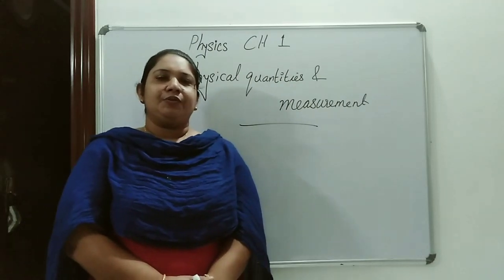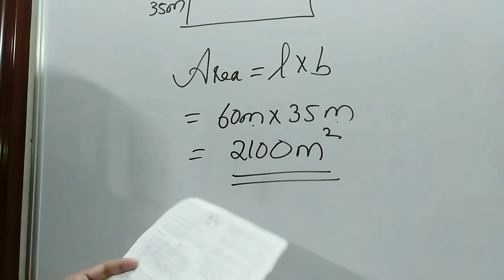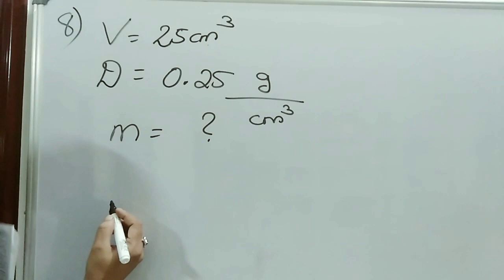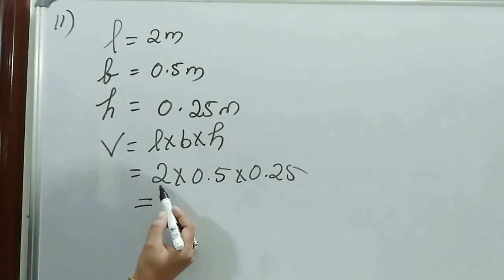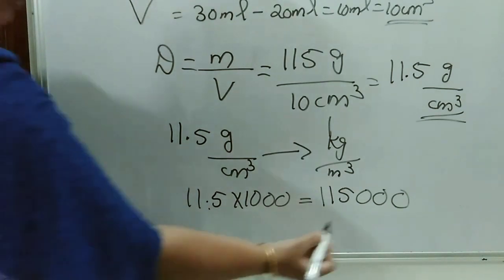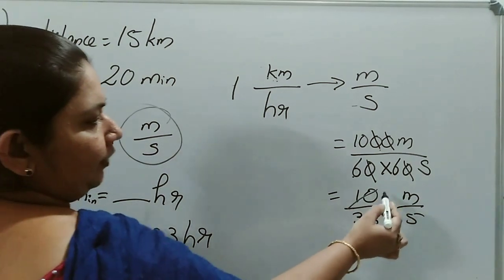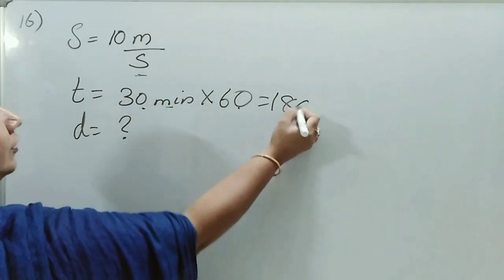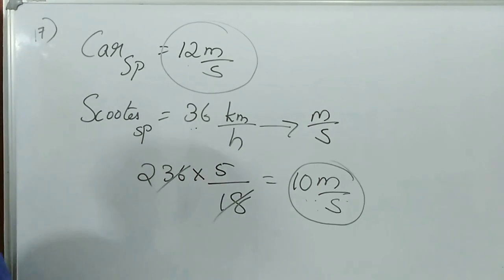ICSE/ CONCISE PHYSICS/STD 7/CH 1